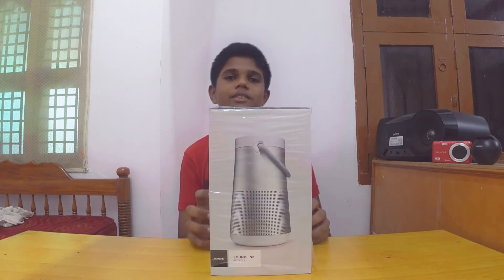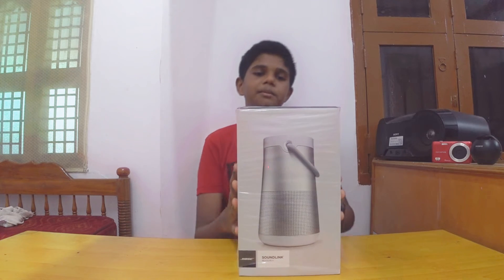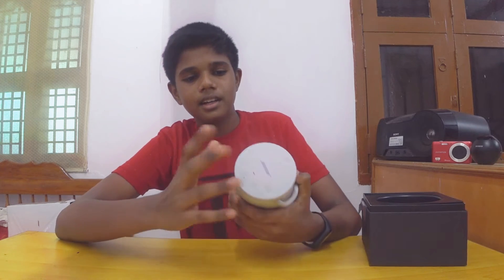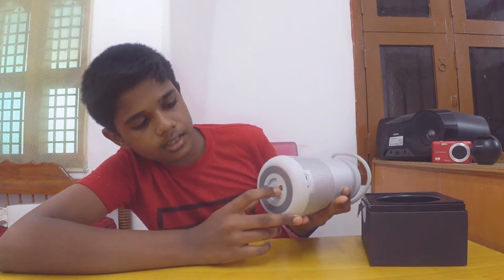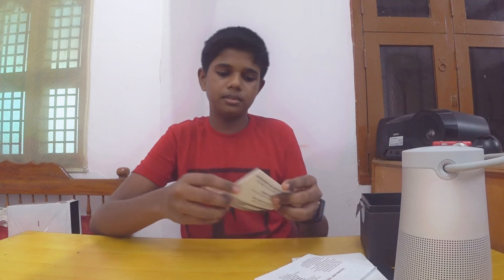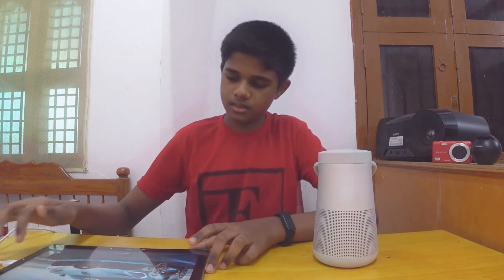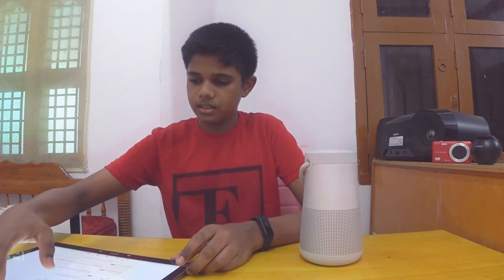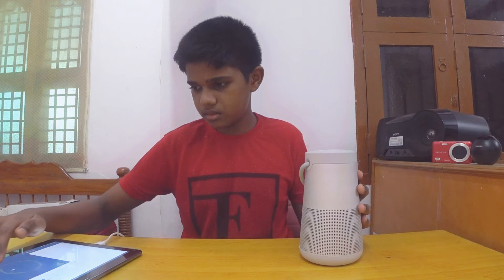Bose soundlink revolve + Bluetooth speaker (unboxing & first look) in Tamil